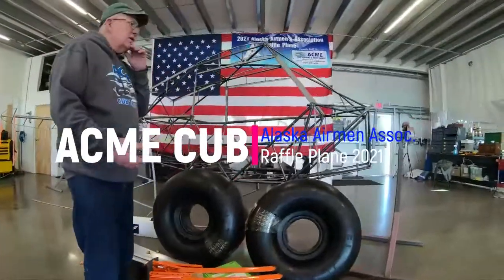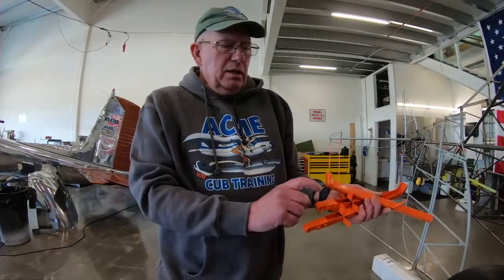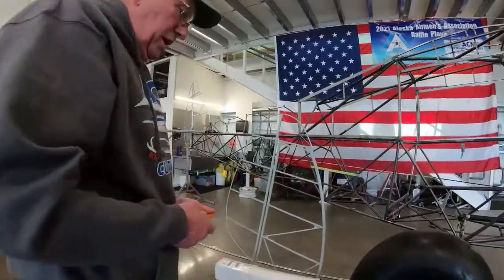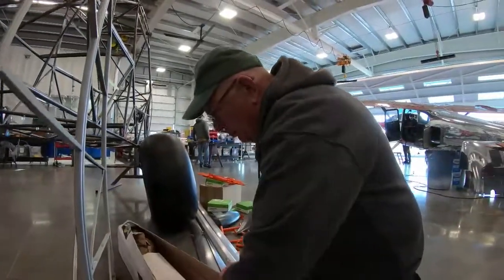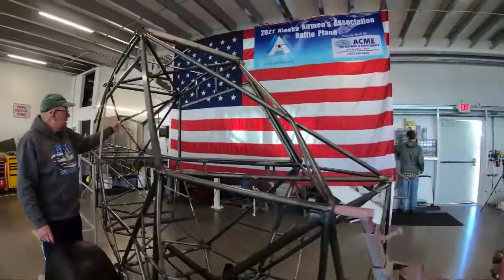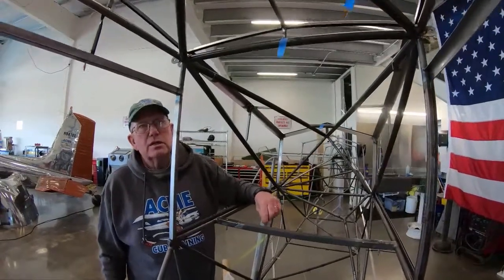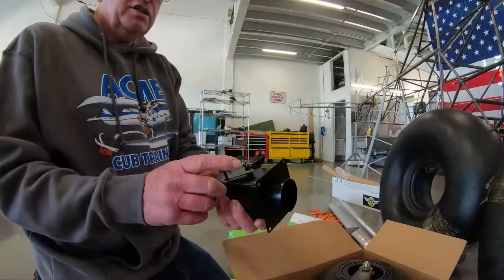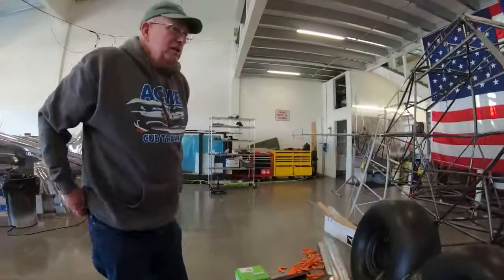2021-ACME Built Alaska Airmen Association Raffle Plane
Steve Williams of ACME Cub Training at Lake Hood, Anchorage, Alaska gives a description of the all the parts that he currently has to refurbish a Piper PA-18 Super Cub for the Alaska Airmen Association 2021 Raffle Plane. The aircraft will be raffled of on May 2, 2021 during the Great Alaska Aviation Gathering proceed from the sale of tickets go to the Non-Profit Alaska Airmen Association for its operations and scholarship funds.